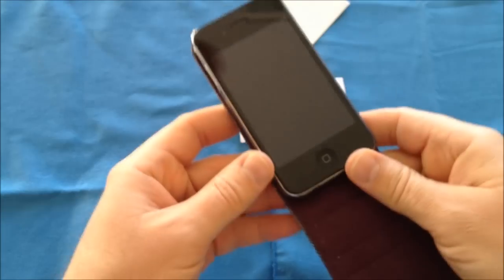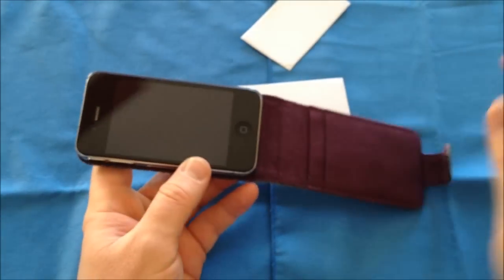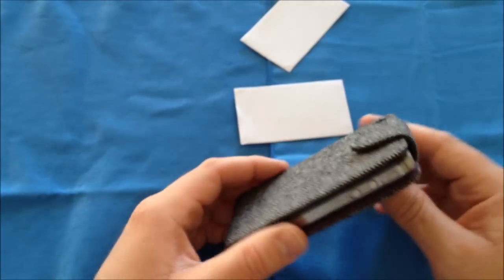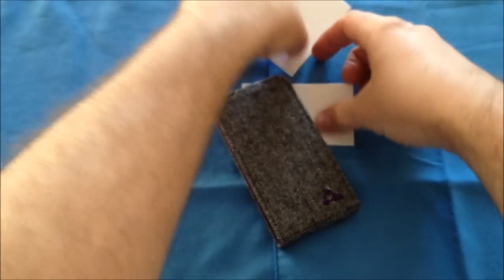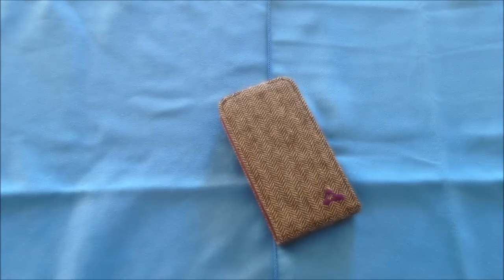iChicGear Oxford cases for the iPhone 4/4S and giveaway